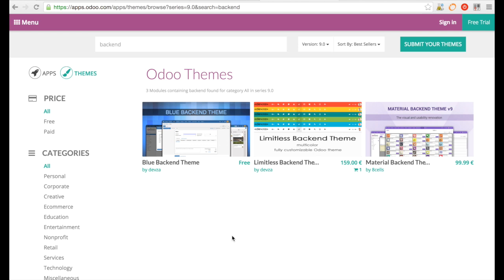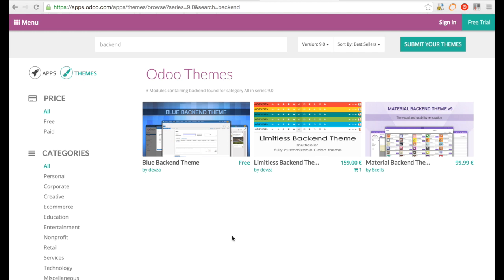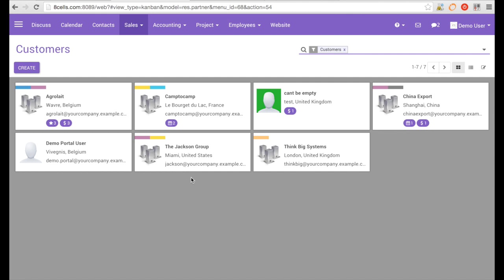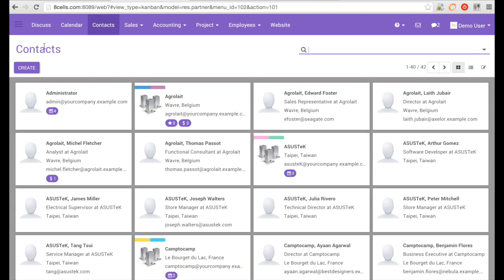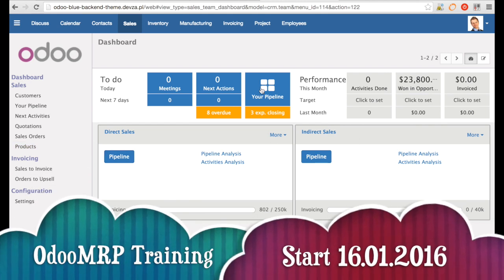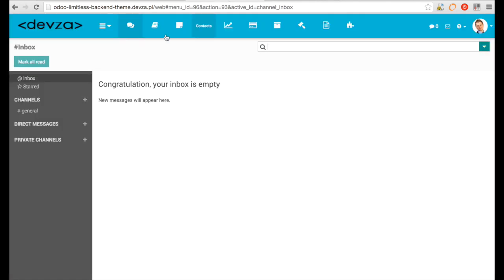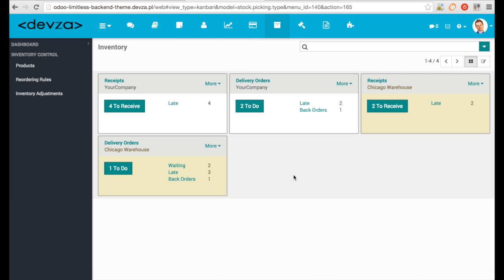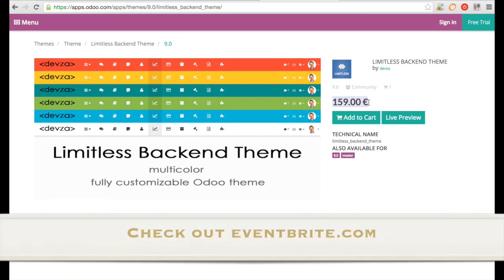Backend themes for Odoo V9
There are now 3 new Backend themes for odoo V9. Check out which one is the most appropriate